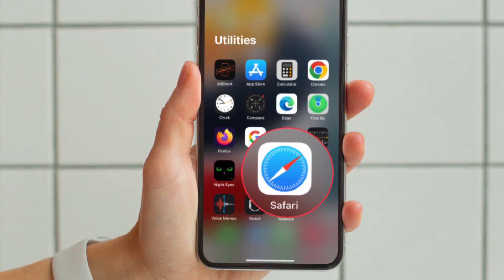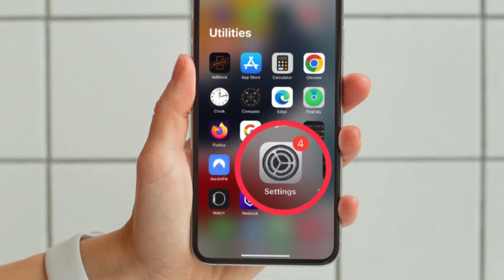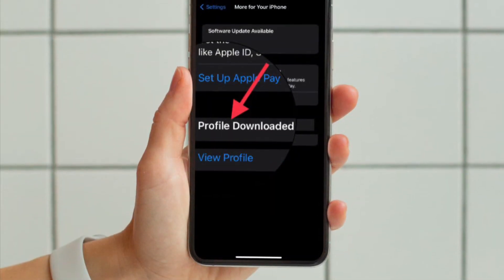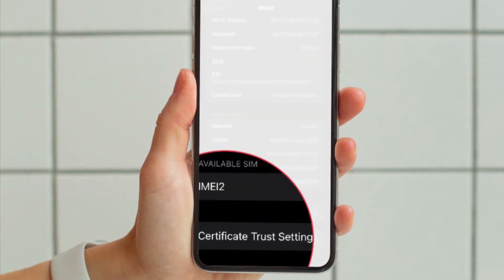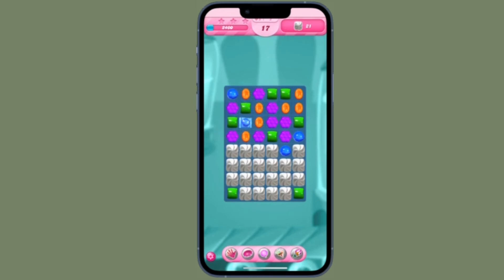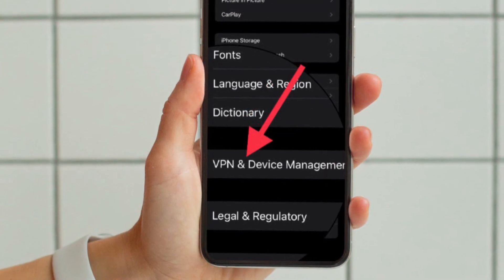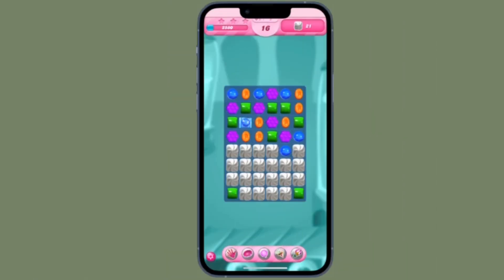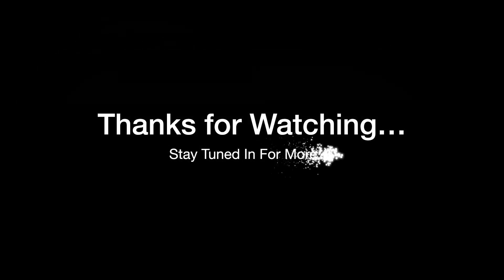How to Block Ads in ALL Games & Apps on iPhone and iPad for FREE 🔥🔥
Here is how you can block ads in all games and apps on iPhone and iPad. Let’s find out!